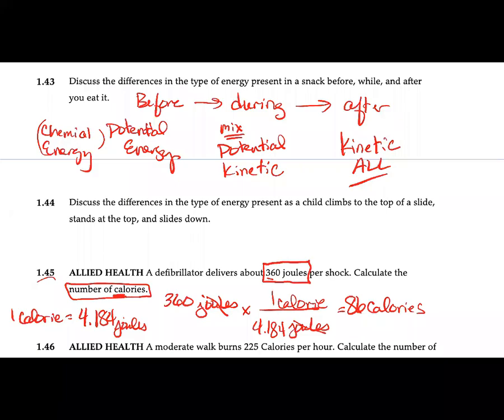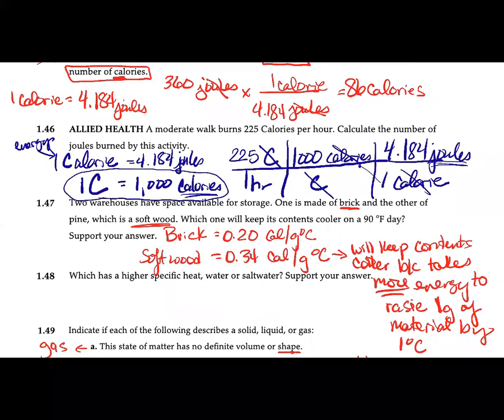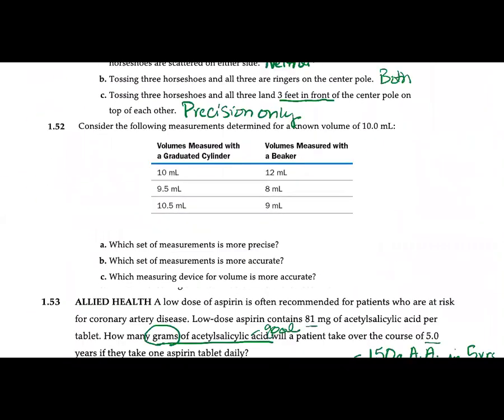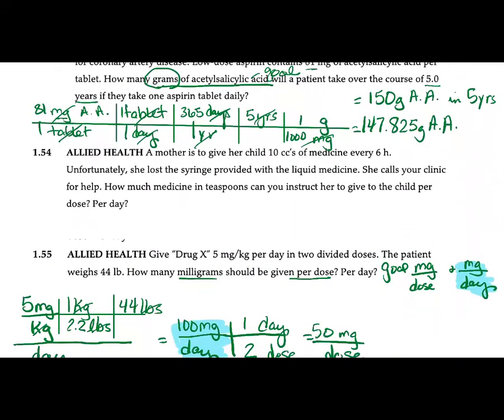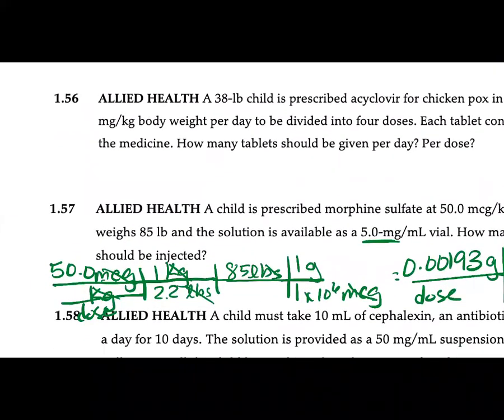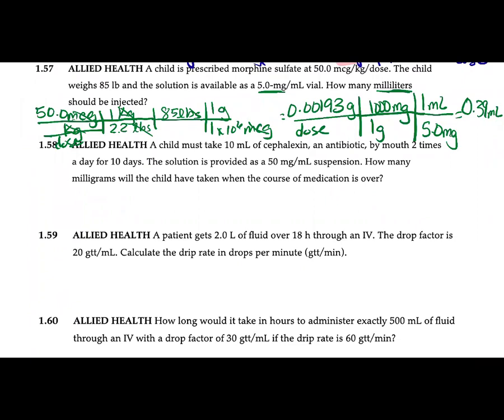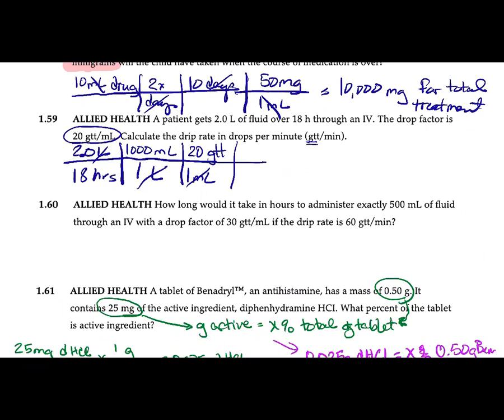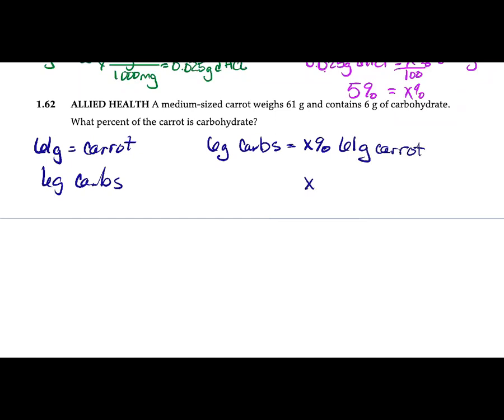End of Material for Ch 1 not done in class